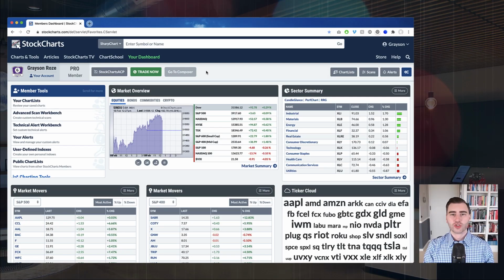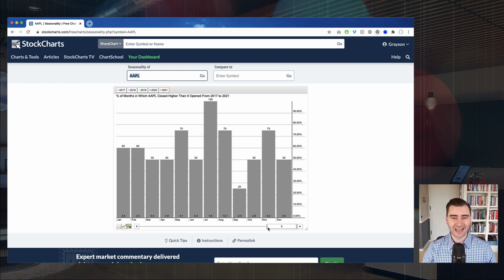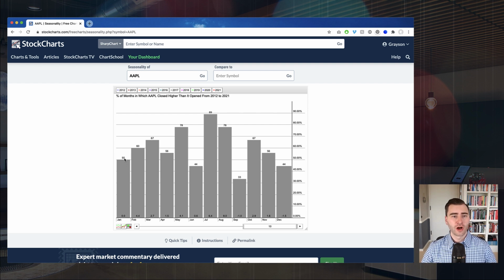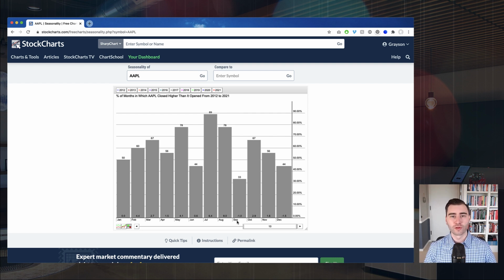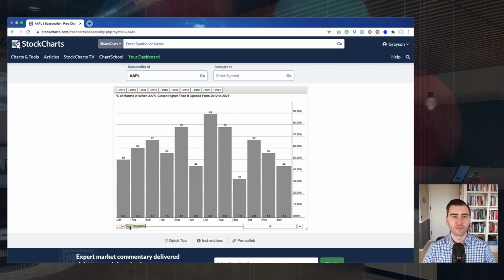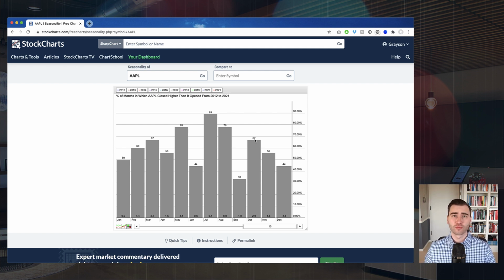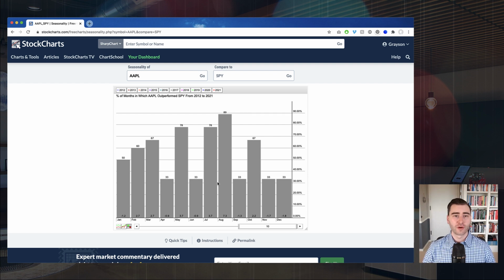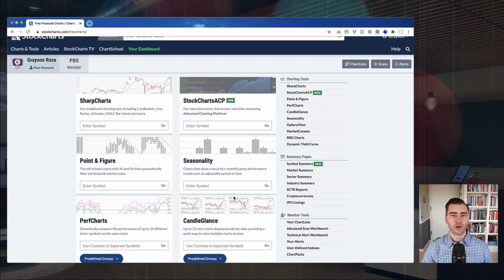Find Historical Price Trends With Seasonality Charts | Grayson Roze | StockCharts In Focus (2.19.21)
This week on “StockCharts In Focus”, Grayson digs in to a hidden gem on the site - "Seasonality Charts". This unique tool allows you to view price performance history over a customizable period of time for any of the symbols you're watching, including, stocks, ETFs, indexes and more. Looking at price history through the seasonality tool allows you to identify emerging trends, and also serves as a helpful portfolio rebalancing tool.

Locating the Seasonality tool - 2:15
Parts of the Seasonality tool  - 3:18
Looking at Price Seasonality - 7:03
Other Chart Tools - 11:31